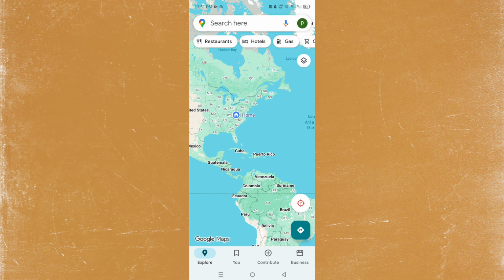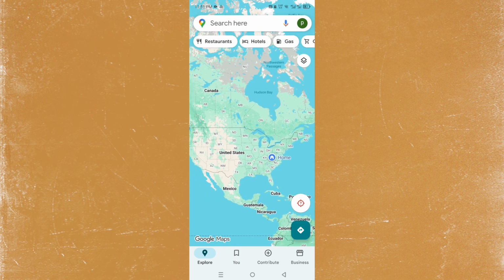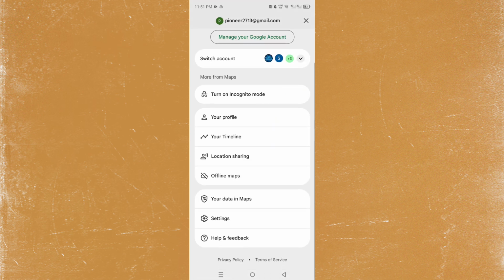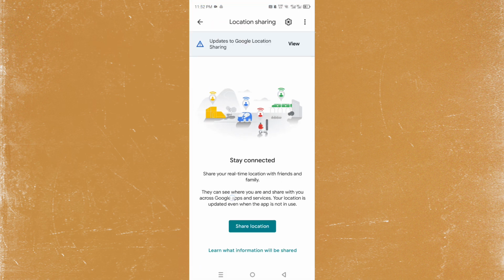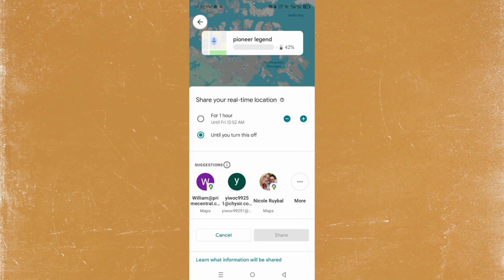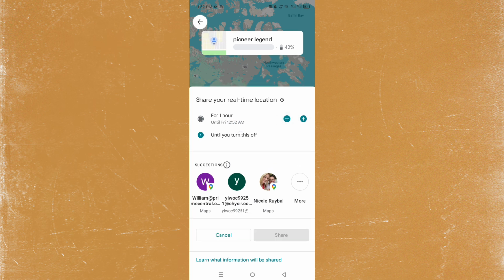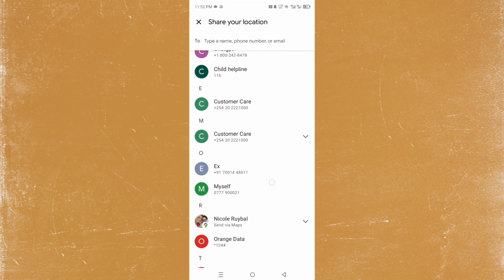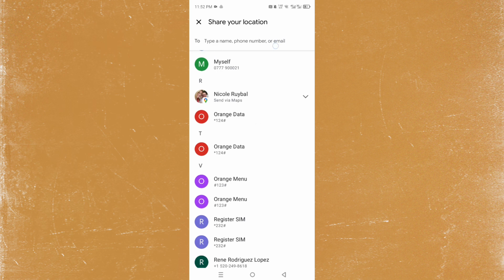How to find someone location by phone number on google map (Full Guide)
In this step-by-step guide, you’ll learn how to use Google Maps to locate someone with just their phone number. This full tutorial explains the practical methods available in 2026, including how location sharing works, what permissions are required, and the safest ways to track a phone in real time. Whether you’re trying to find a lost device, check on family and friends, or simply understand how Google Maps location features function, this video will walk you through everything clearly.

You’ll also discover tips on Google location sharing, Find My Device, and how to ensure your privacy and security when using these tools. By the end, you’ll know exactly how to see someone’s live location on Google Maps using a phone number—while respecting legal and ethical guidelines.